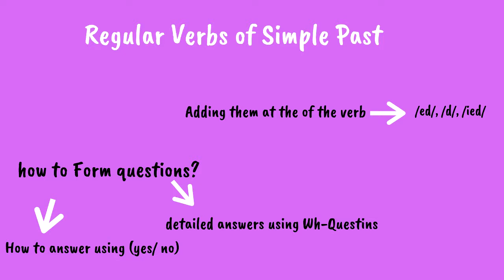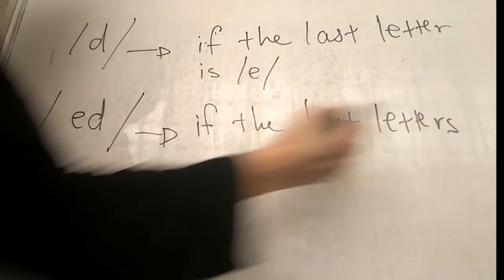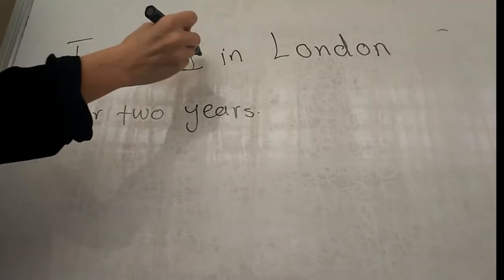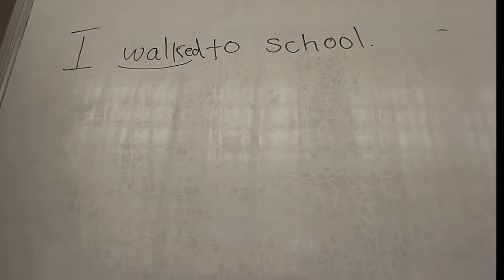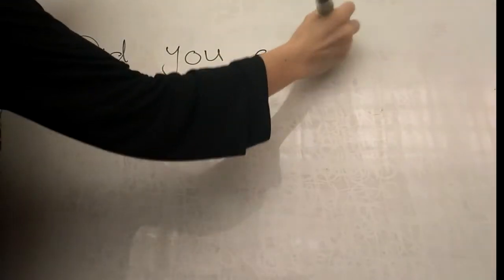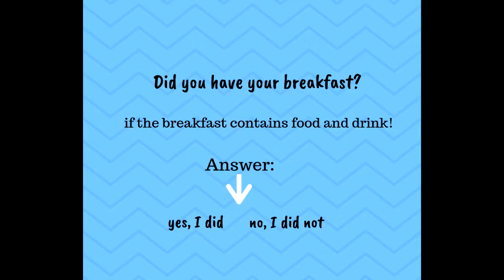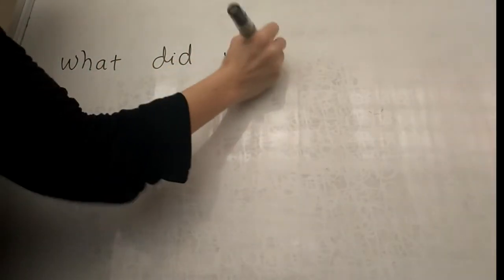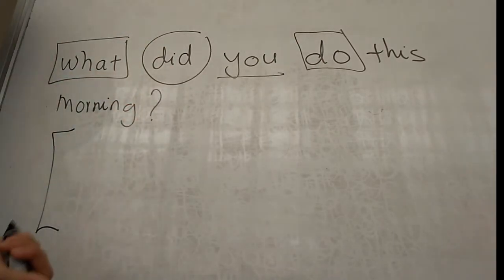How to Make Negative Sentences Using Regular Past? YouTube Grammar Lesson 2020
How to make negative sentences using regular past is the focus of today's youTube grammar lesson 2020. In today's English Grammar video lesson 2020, I explained mostly everything that is related to regular simple past tense. Questions such as: |How to make questions using regular simple past tense?| How to make sentences using regular verbs?| How to make sentences using past tense in 2020?| How to make negative sentences using regular past?| Past tense step by step for beginners| and many more grammar questions that are explained here in today's English grammar video lesson 2020. How to make negative sentences using regular past is explained in today's YouTube grammar lesson 2020 using step by step English grammar method to help ESL English students understand regular simple past tense verbs in a very easy way. I even used lots of different examples on regular simple past tense 2020 to help you understand the English grammar lesson past tense step by step. Furthermore, making questions and answers using regular past tense are also explained in today's tutorial grammar video.
If you have any questions regarding the use of regular simple past, drop your questions and I'll reply or might possibly create part 2 of regular simple past tense and elaborate more on the use of regular simple past tense for ESL students 2020.

👉What I covered in today's YouTube Grammar Lesson 2020:

0:00 Introduction
1:00 the rules.
3:24 Examples with the explanations and some advice.
6:56 How to ask and answers using (yes & no)... Detailed Explanations with some advice.
10:48 How to ask using (Wh-Questions).

A Special THANK YOU message 🌺🌺

Tags to ignore:
Shaw English Online, English with Lucy, AcademicEnglishHelp, Learn English with Emma [engVid],